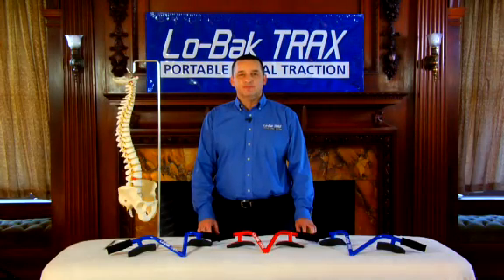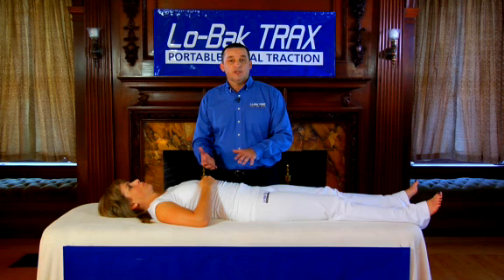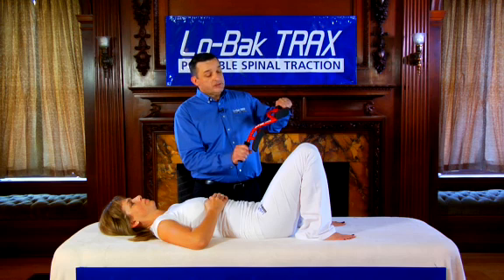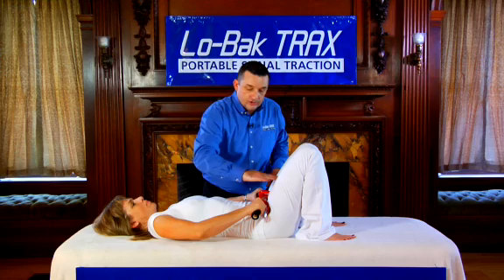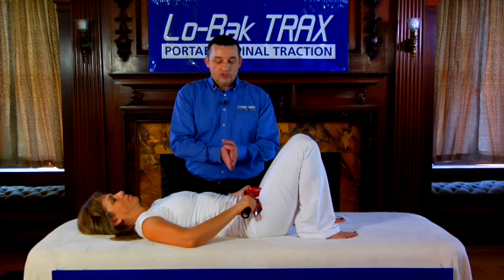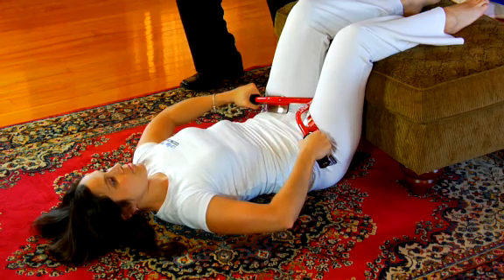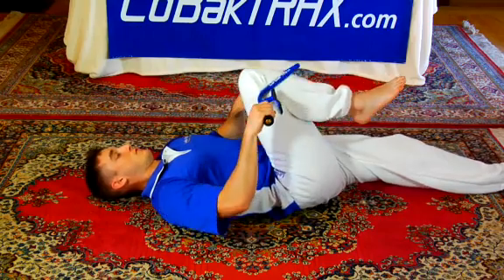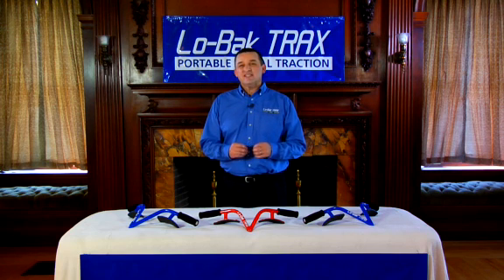Lo Bak TRAX - Instructional Video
Lo-Bak TRAX works!